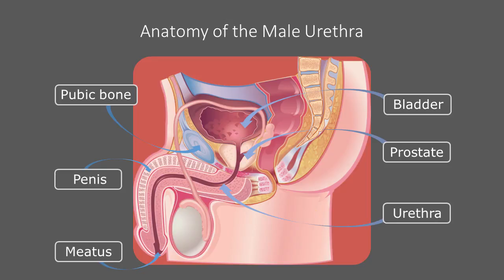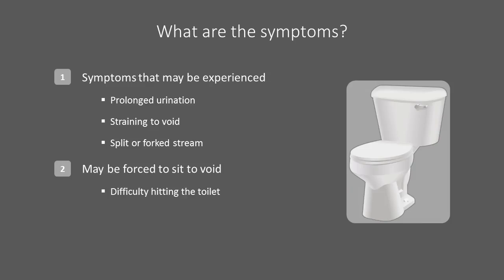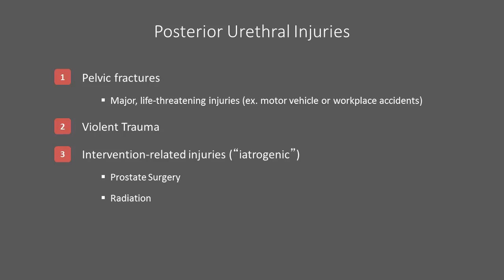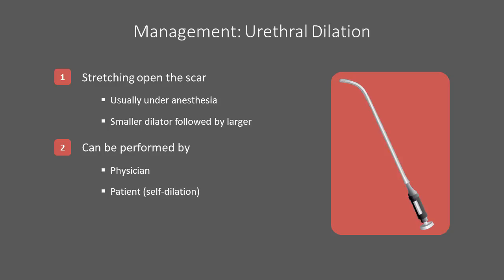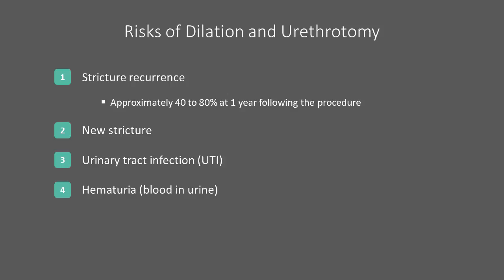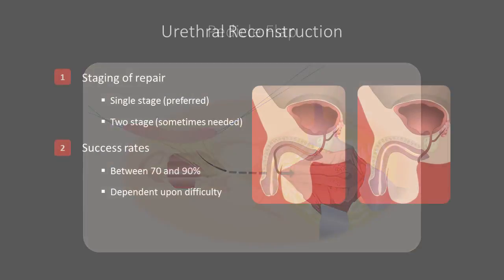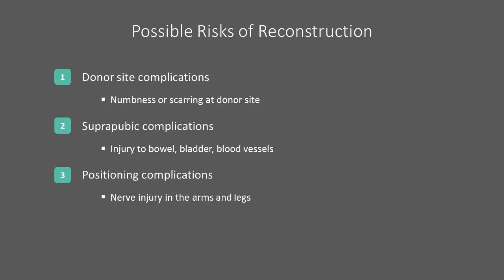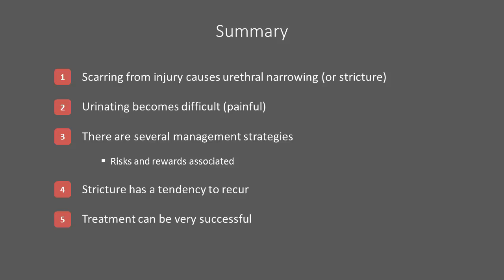Urethral Stricture Disease